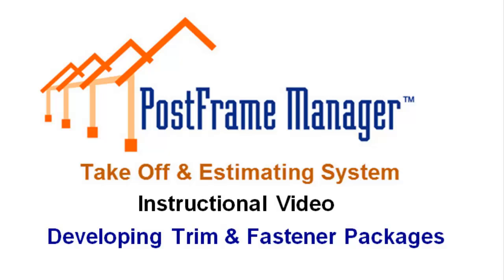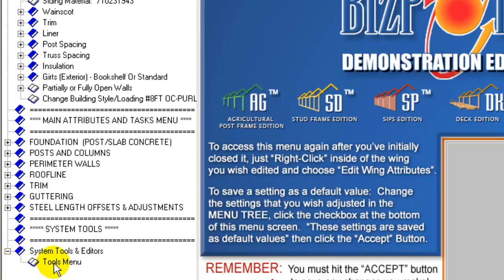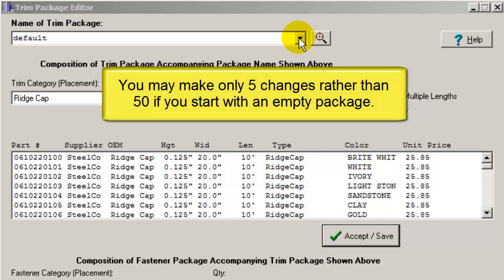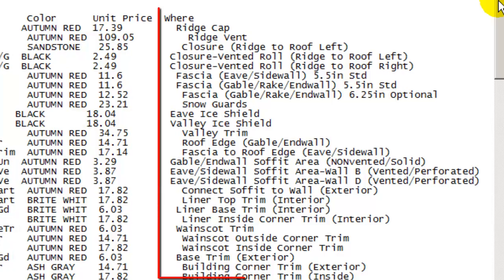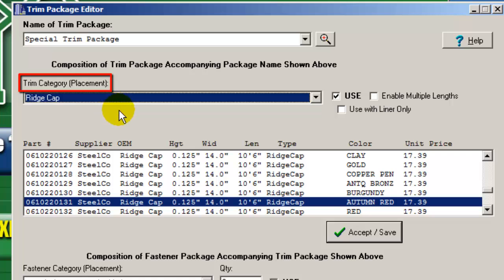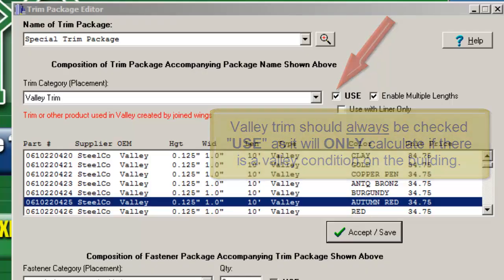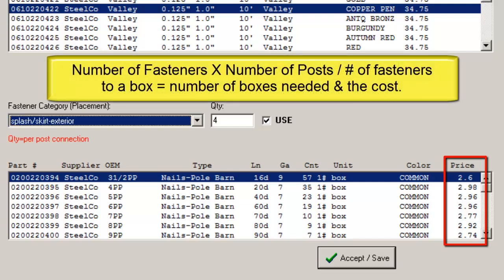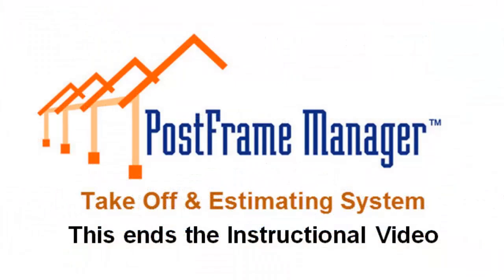Trim & Fastener Packages